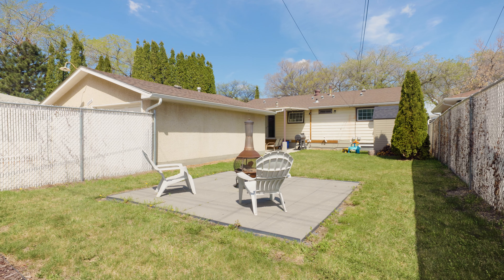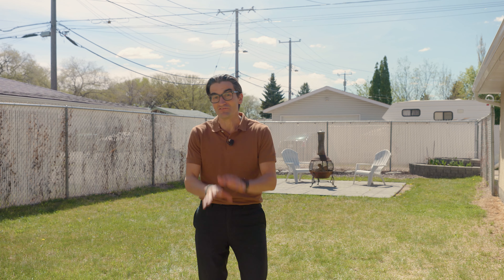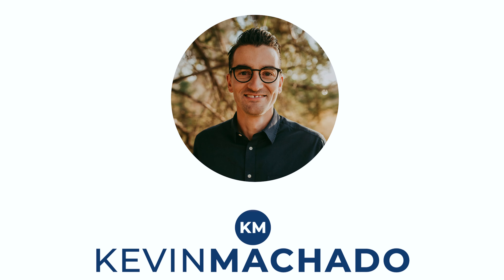TOTALLY RENOVATED Home in High Park! 15315 110 Ave, Edmonton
$439,900

Have you been looking for a fully renovated home in Edmonton with a BIG backyard, AIR CONDITIONING, double garage, & a fully finished basement? You are going to LOVE this BEAUTIFUL nearly 1100sqft bungalow in the mature community (nice big trees) of High Park with 4 bedrooms (potential for 5). Walk through the door & you are instantly greeted by the warm finishings & BRIGHT windows, allowing the natural light to pour in! On the main level you have 3 good sized bedrooms, 4pc, & a walk-in pantry. Prepare meals in your kitchen overlooking your spacious south facing backyard. Your NEW basement boasts another bedroom, 4pc bath, living room & 2 flex spaces - TONS of SPACE! Other upgrades to this lovely home include: H.E. furnace, hot water tank, garage roof (2 years ago); house roof (7 years ago); NEW concrete ($10k), NEW sewer line ($6k), NEW landscaping. Nothing to do but move in! Next to a park, close to downtown, shopping & easy access to anywhere in Edmonton, this is a great central location! Welcome home!